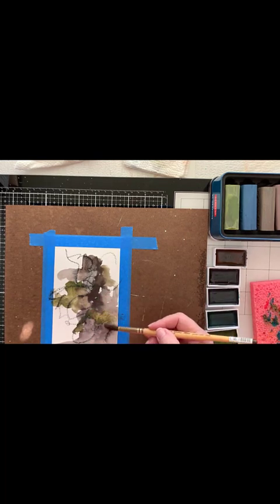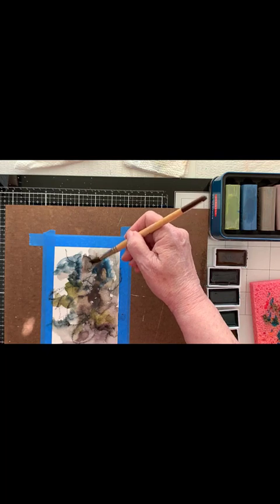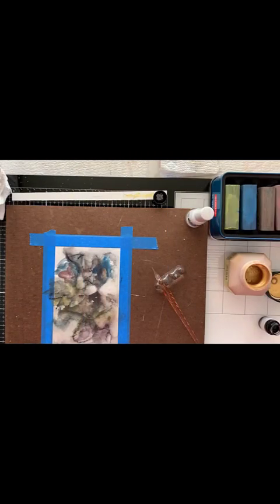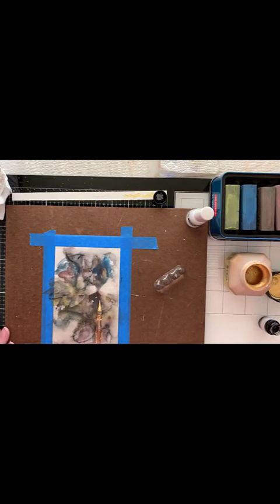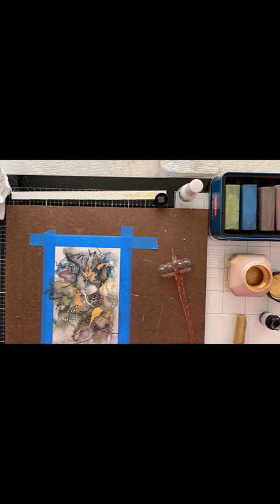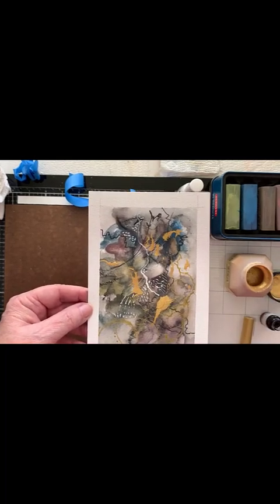Dancing Gold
My first time using my iphone to video and overall the quality is good.  I just need to adjust how it's positioned a but better eventhough the complete piece did get captured.

I had an awesome time playing with my different graphite paints and XL sticks.  1st time to use my XL sticks and I like how this piece turned out.  I will be doing more with graphite to see just where we can go with it.  Come - paint with me and let me know how you did.

I've started a play list for this on this channel for follow along with me on painting with all types of products so we can explore together.

Don't forget to forward to any of your friends who would like a get away paint/play day with us.  hugs